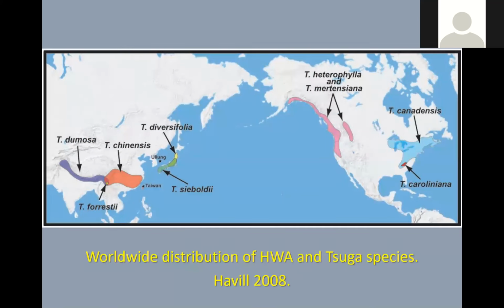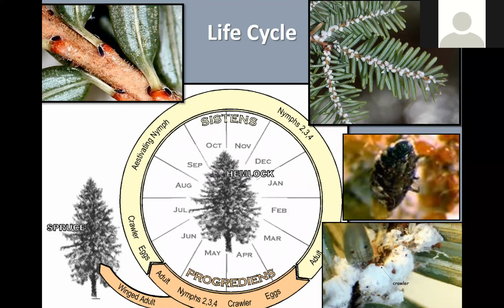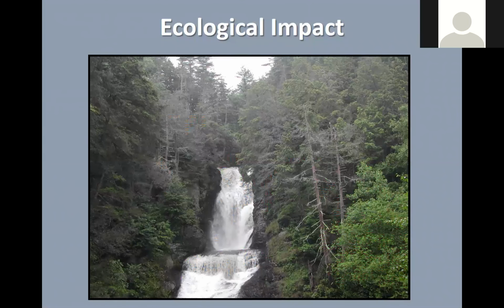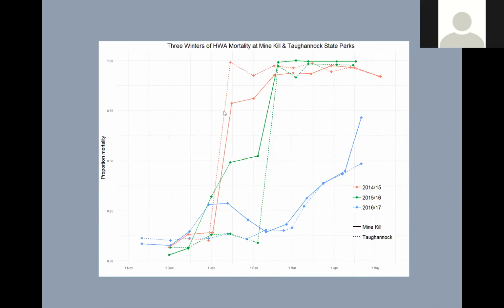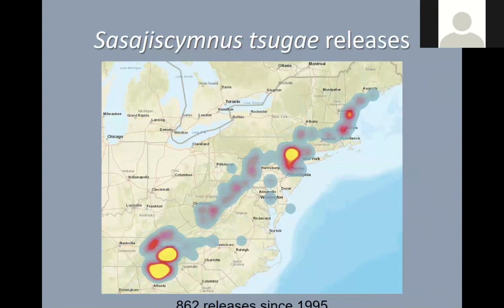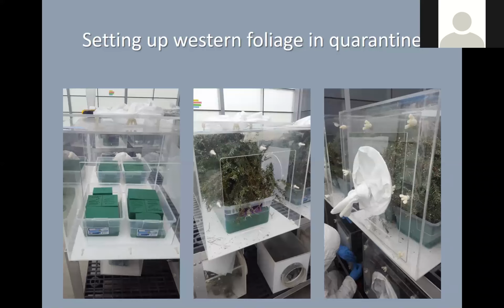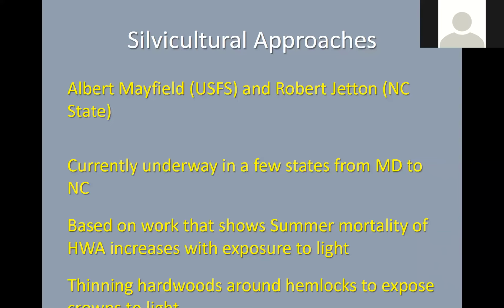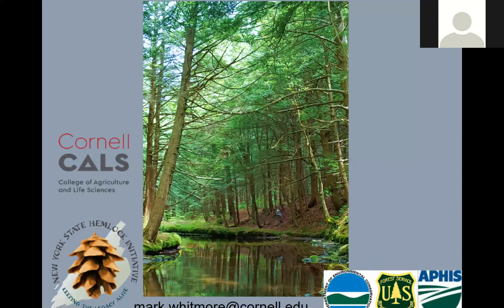Hemlock Woolly Adelgid: Research for Management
Hemlock Woolly Adelgid: Research for Management.  The Hemlock Woolly Adelgid is one of the most important ecological problems facing forests in eastern North America. Having ravaged forests in the Appalachian Mountains and surrounding areas it has been moving much more slowly as it spreads northward. This pause gives hope for the possibility of developing management that will be effective at keeping Eastern Hemlock forests of the Northeast intact. My message is one of hope and at the same time demands attention now so we are not too late in saving the legacy of this iconic and cherished forest tree species. Presented February 21, 2018 by Mark Whitmore, Cornell University